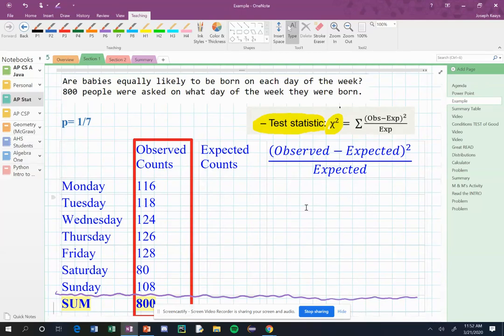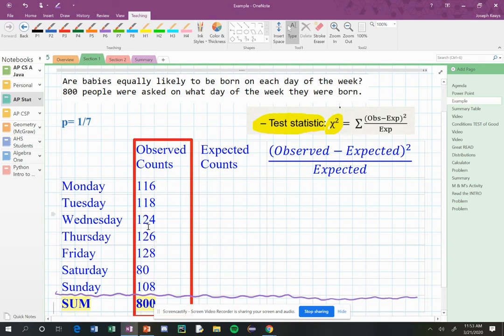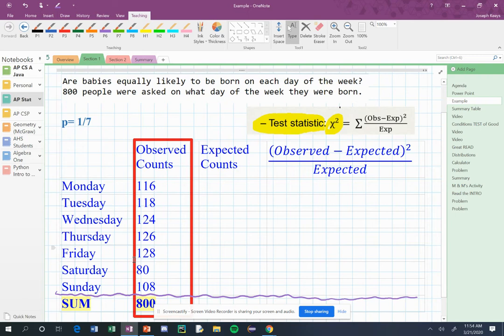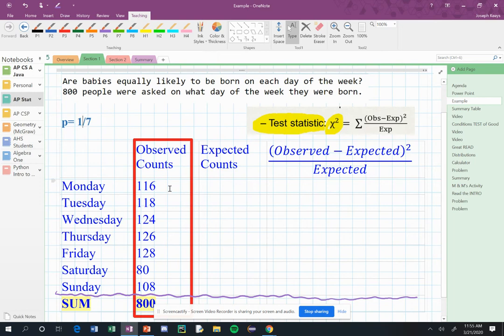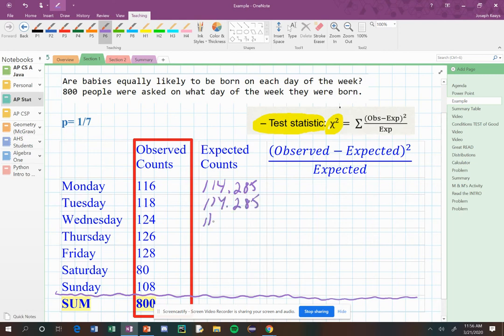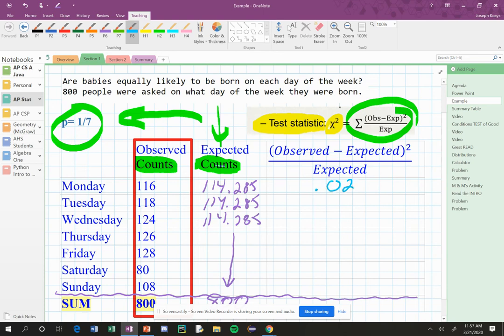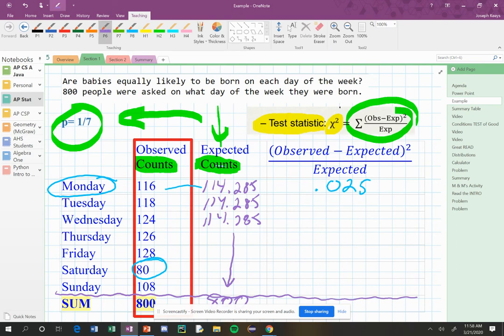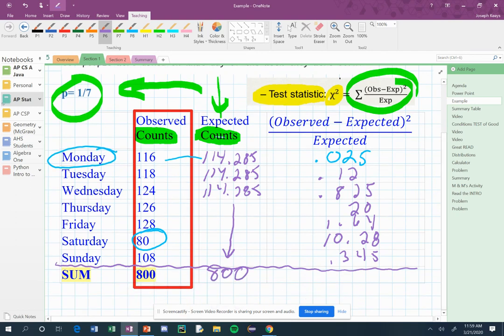AP Statistics Chapter 11 Part 7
Goodness of Fit